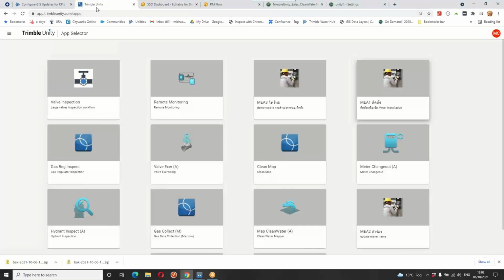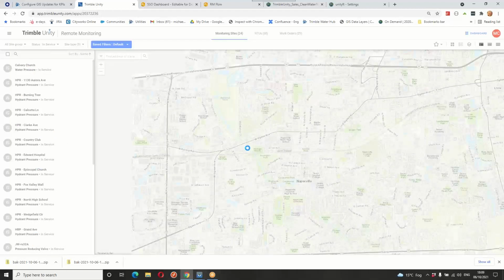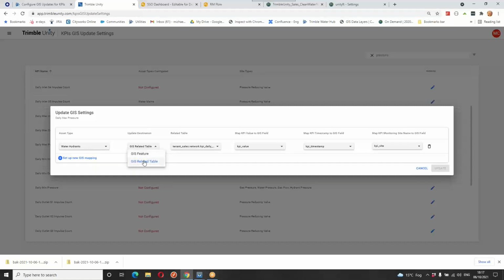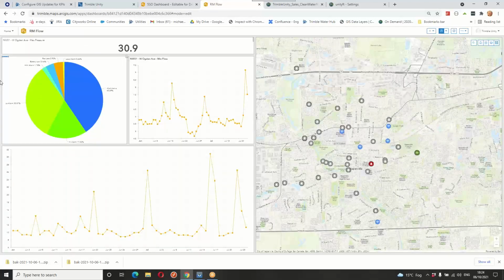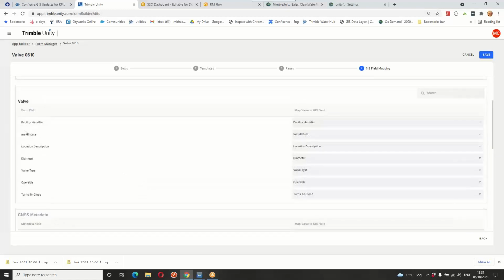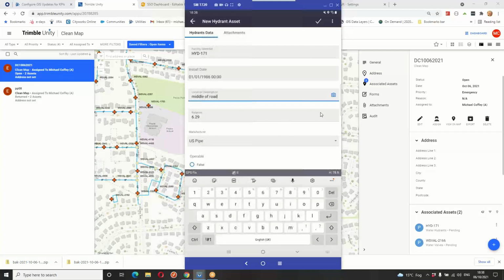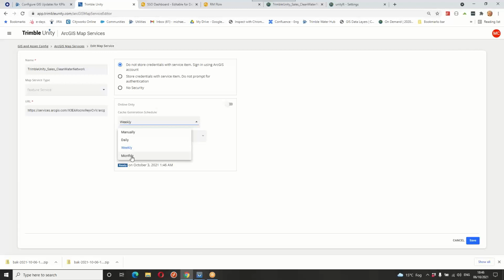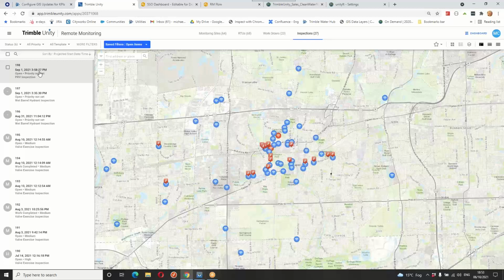WEBINAR: Trimble Unity: Integration to Esri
In this on-demand webinar we cover Trimble Unity and the new direct push and pull it has to Esri ArcGIS Online or Server. Specifically designed for the water and natural gas utilities markets, Trimble Unity can help streamline your operations and improve asset performance, regulatory reporting and compliance. For this webinar, we're joined by Trimble Water Application Engineer Michael Coffey and cover:
- Unity Work Management for work orders, asset inventory and spatial updates
- Unity Remove Monitoring for sensor data for flow, pressure, etc.,
- Support of KPI and customized dashboards in Esri